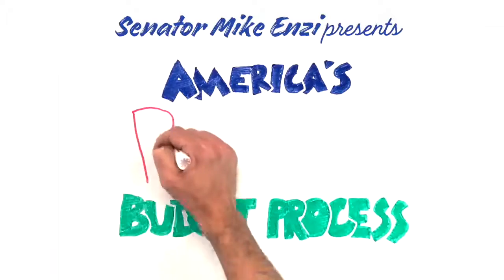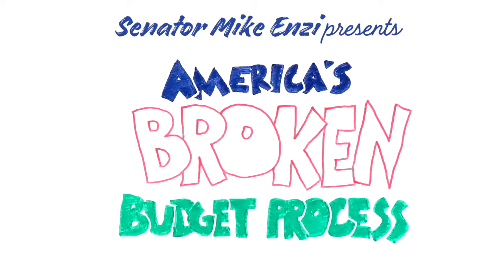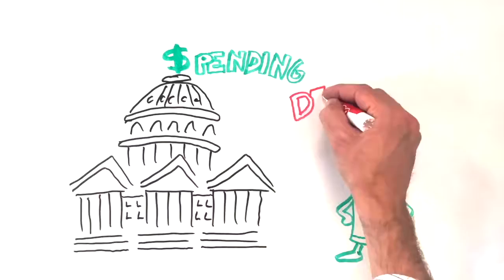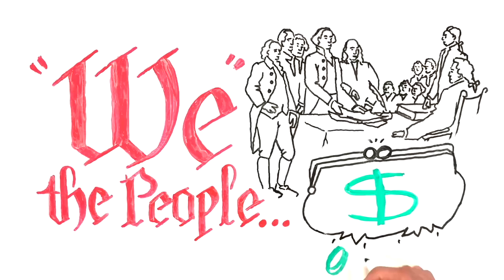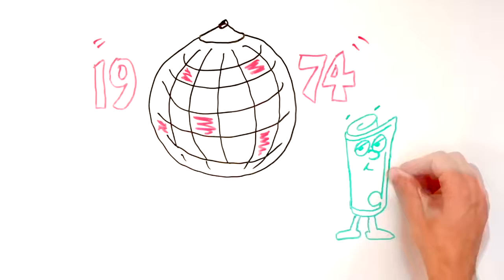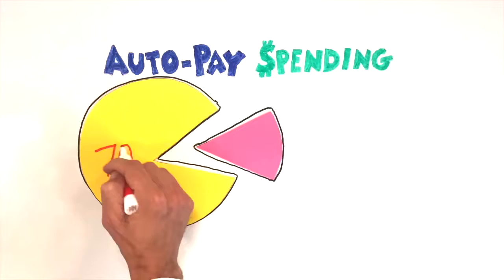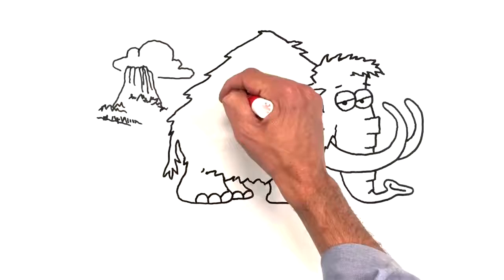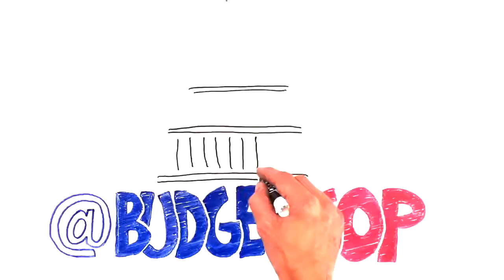America's Broken Budget Process